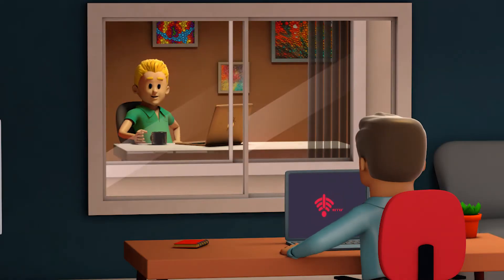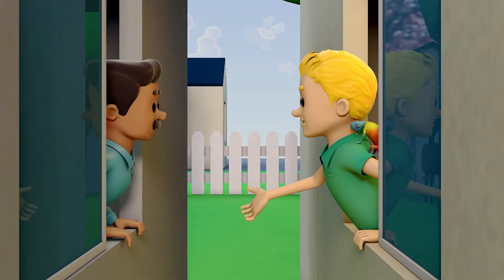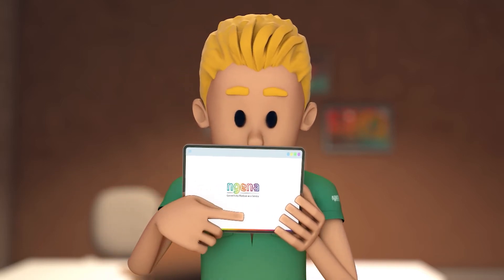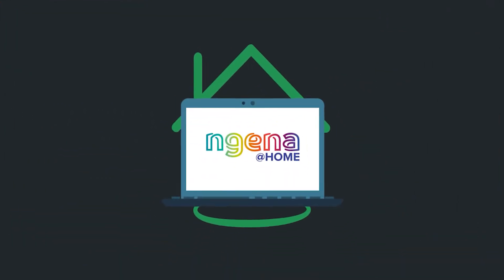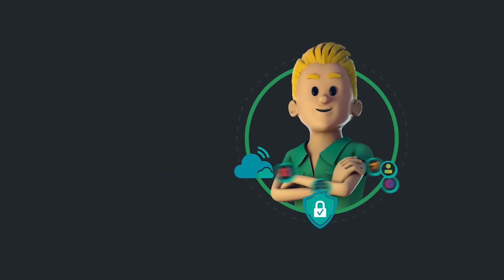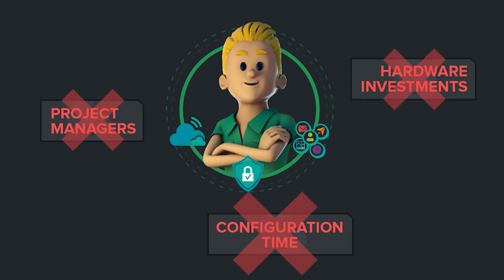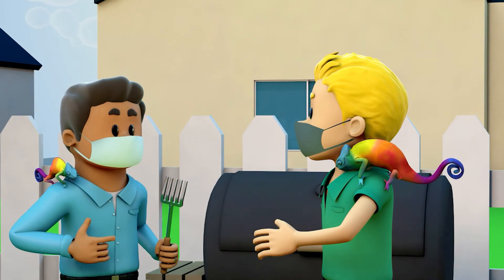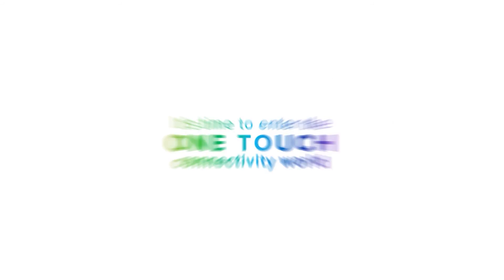ngena@home explained by Jack & Joe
Watch Joe being thrilled to tell his neighbor Jack how easy it is to use ngena@home. He can easily connect to his company's cloud with speed, security and the needed business applications. Jack is astonished as he is struggling with all of this while working from home.